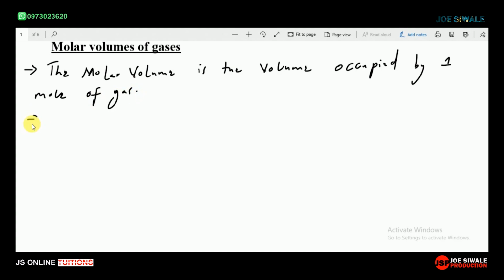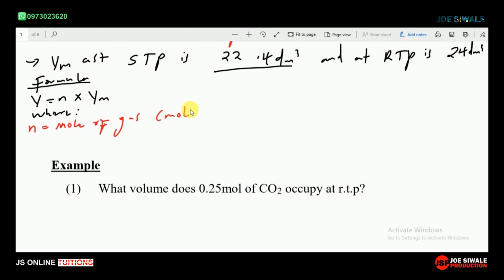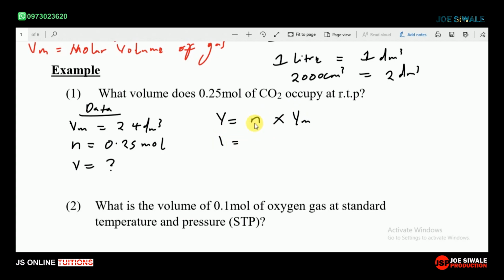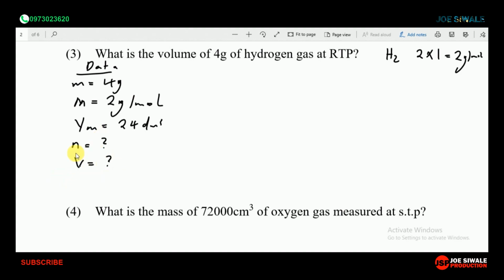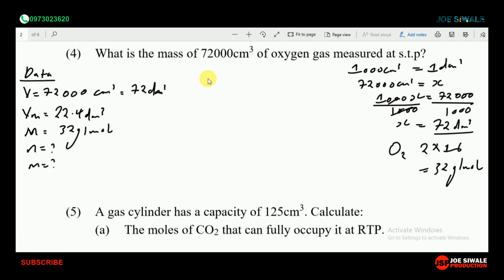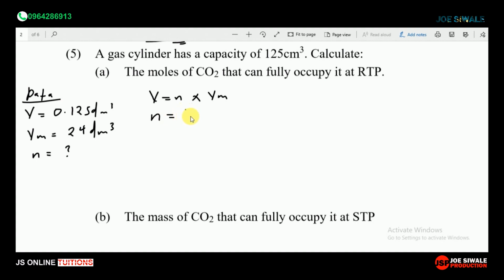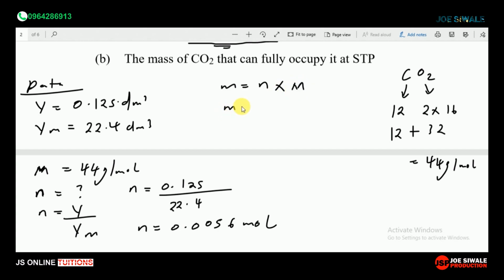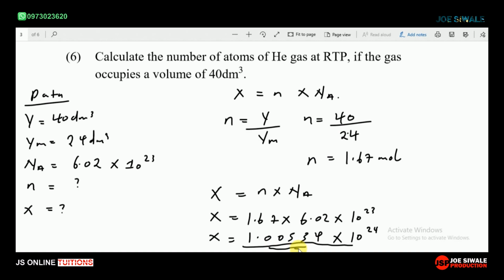Mole Concept. How to calculate Molar volume of Gases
Avogadro’s law states that equal volumes of molecular gases under the same conditions of
temperature and pressure contain equal numbers of molecules. When we compare the
volumes of gases, we must keep their temperatures and pressures the same. The molar volume
is the volume occupied by 1 mole of gas. The molar volume (Vm) of a gas is the volume that it
occupies at some standard temperature and pressure (STP) or at room temperature and
pressure. The molar volume at STP is 22.4dm3 and at RTP is 24dm3
To calculate the volume of a gas at STP or RTP, we use the equation;
V= n x Vm
Where:
n= Moles of gas (mol) conversion of volume units:
V= actual volume of the gas (dm3
) 1000cm3= 1dm3
Vm= Molar volume of the gas 1litre= 1dm3